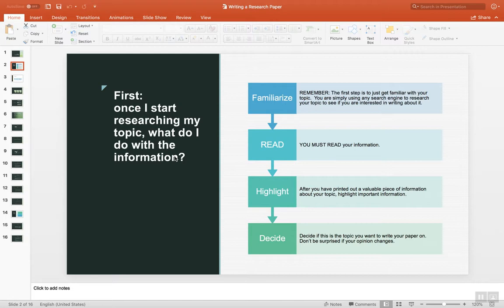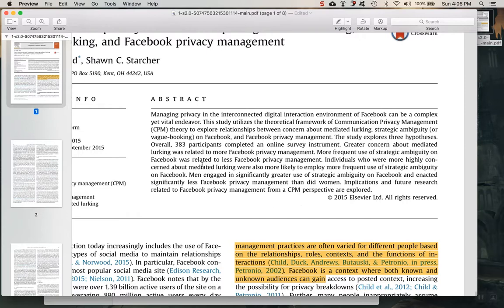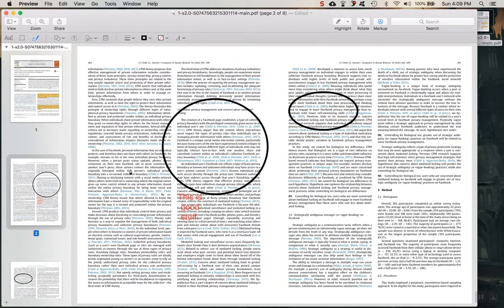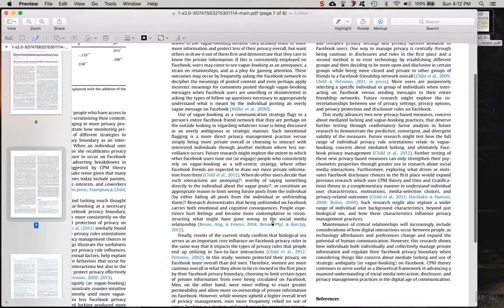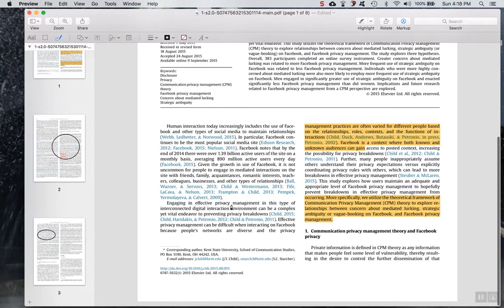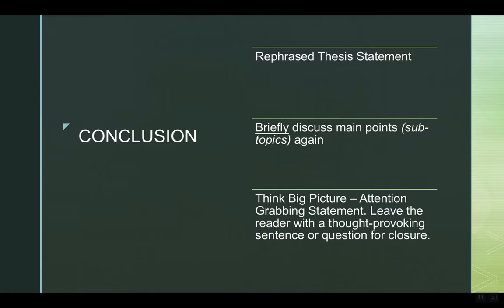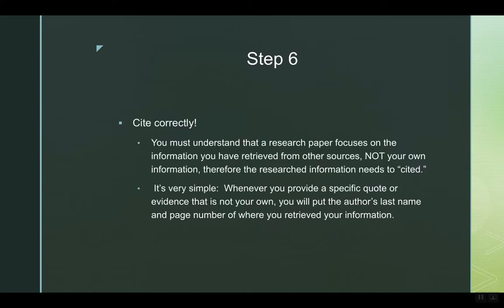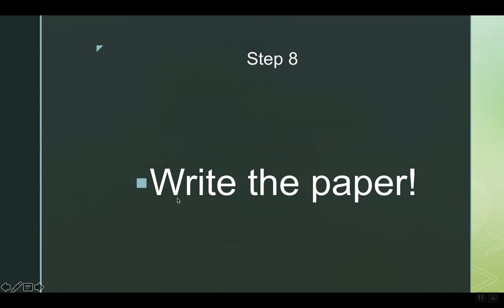Writing a Research Paper